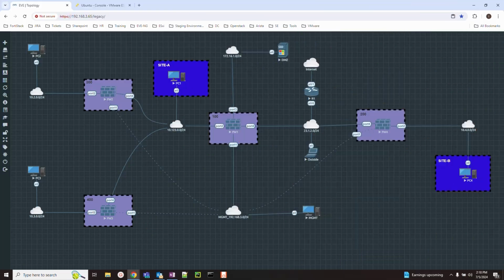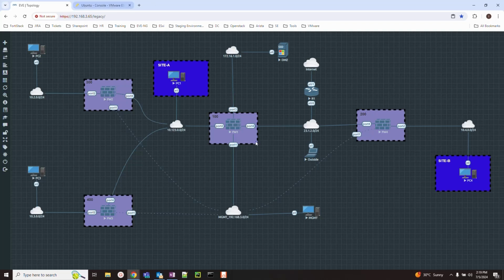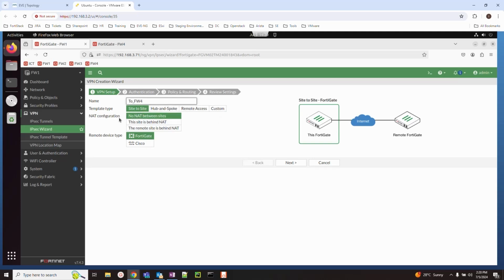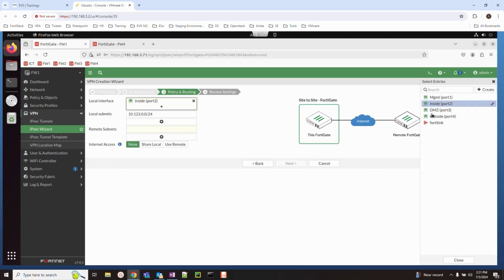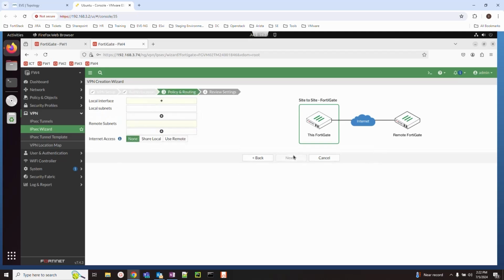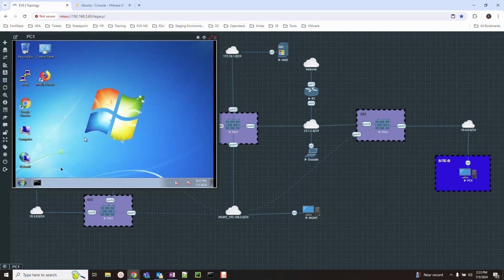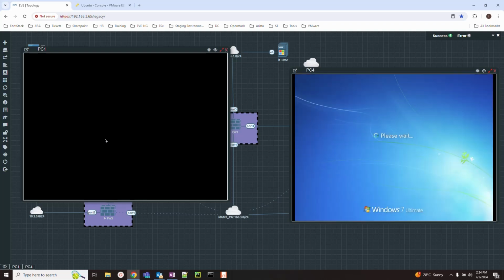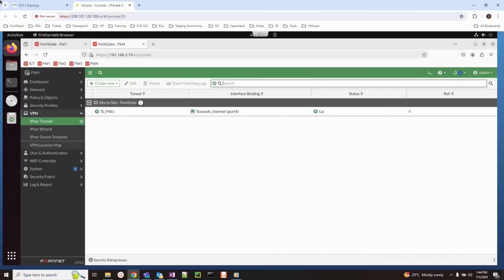IPsec Site to Site VPN Setup on FortiGate Firewall